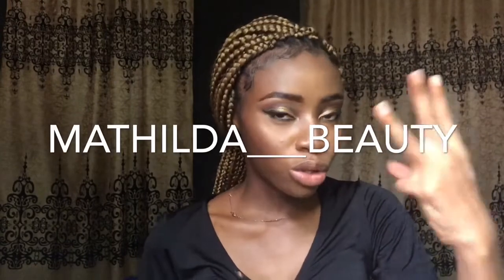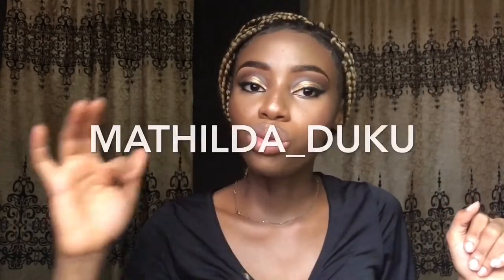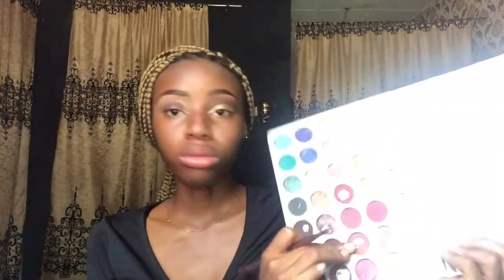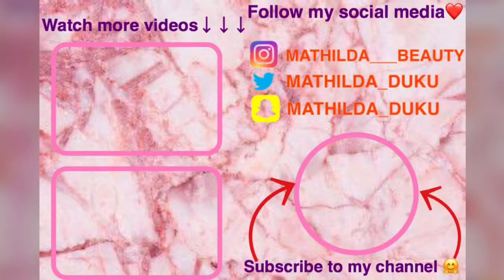SULTRY HOLIDAY GLAM 2018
Hello guys, welcome to today's video.

Products used 💄💄
Jaclyn hill x morphe palette eyeshadow palette
Frank bee eyeliner cream
La girl pro concealer -cool tan
Maybelline fit me foundation - cappuccino
Ben nye banana powder
Zaron face definer
Milani compact powder
Kylie cosmetics lipstick

LETS TALK :)
FACEBOOK; MATHILDA DUKU